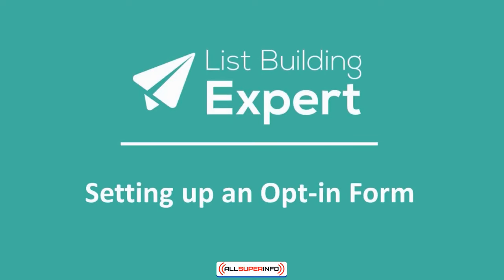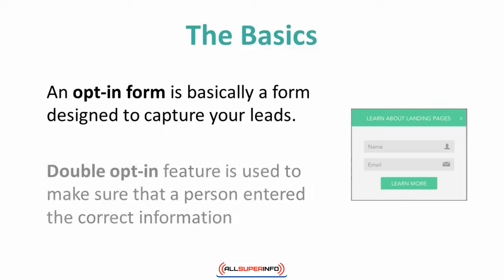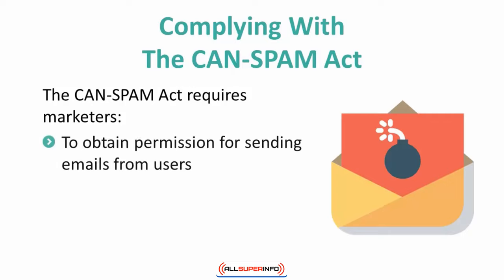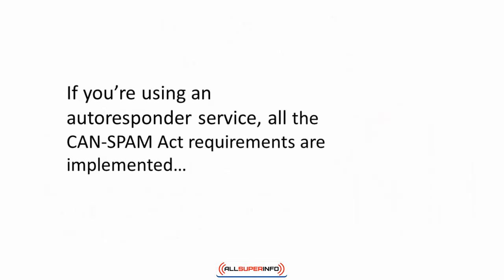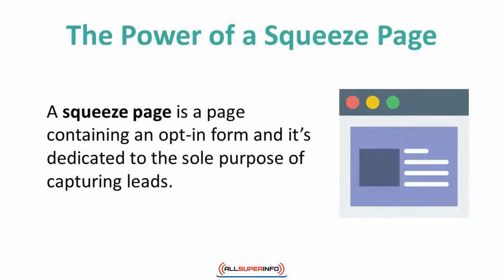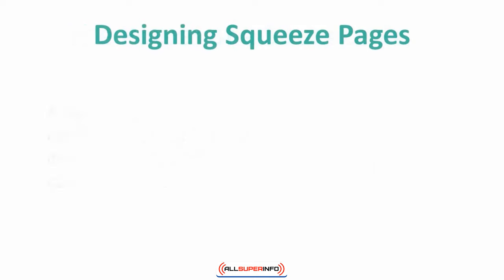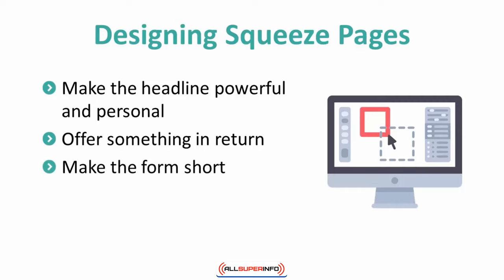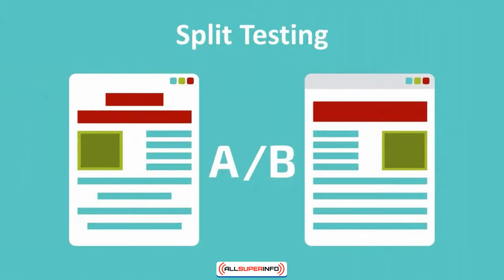Chapter 3 Setting up an Opt in Form